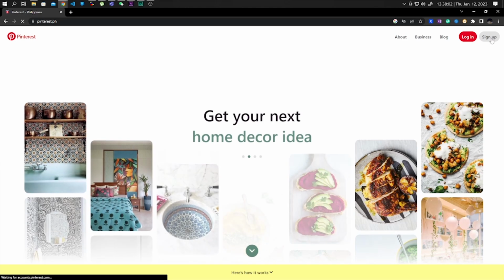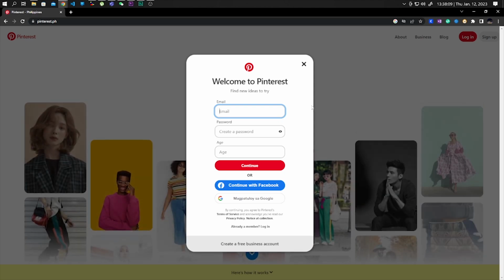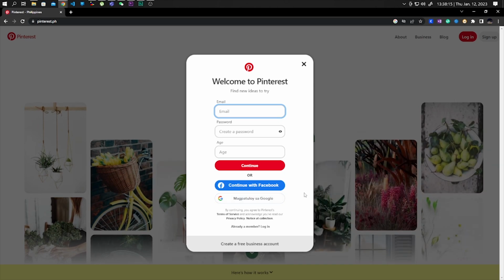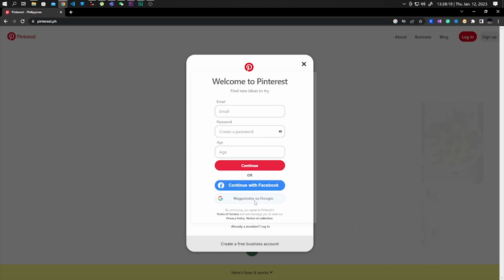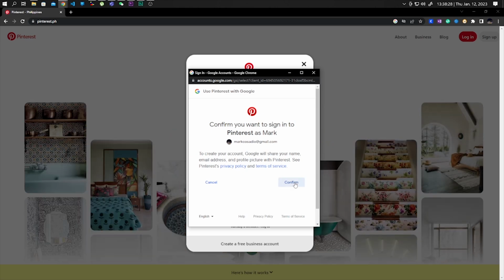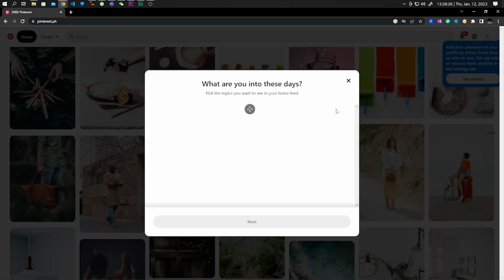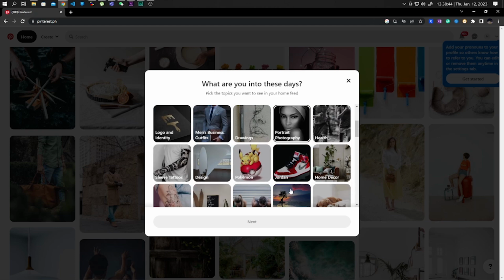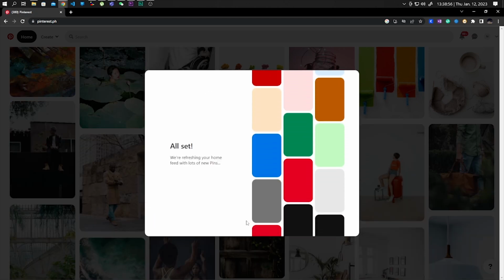How do you create a Pinterest account 2024 tutorial2024 howto #2024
Sign Up for an Account:

Open the Pinterest app or website.
Click on "Sign up" or "Create account."
Choose Your Sign-Up Method:

Select the method you prefer and follow the prompts.
Enter Your Information:

Provide the required information, such as your name, age, and gender.
Customize Your Account:

Pinterest will ask you to select a few interests to personalize your feed. Choose topics that interest you.
Follow a few suggested accounts to get started.
Complete Your Profile:

Click on your profile icon in the bottom right corner of the app or the top right corner of the website.
Add a profile picture and a short bio to complete your profile.

Check your email for a verification message from Pinterest.
Click the verification link in the email to confirm your account.
Explore and Start Pinning:

Once your account is set up, you can start exploring Pinterest by searching for pins, boards, and users.
Save pins to your boards by clicking the red "Save" button on any pin you like.
By following these steps, you can create a Pinterest account in 2024 and begin discovering and saving ideas that inspire you.